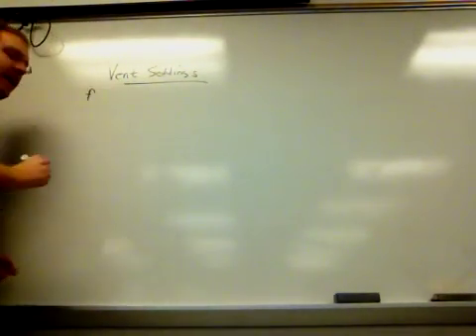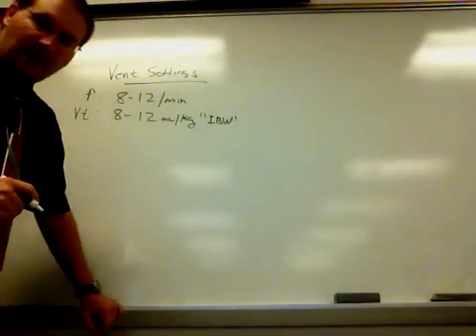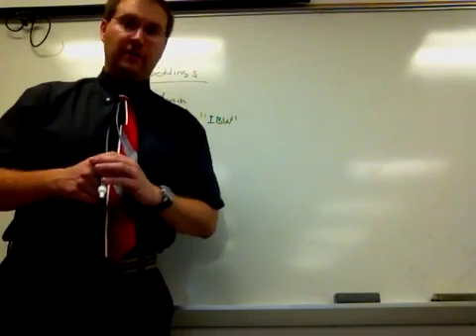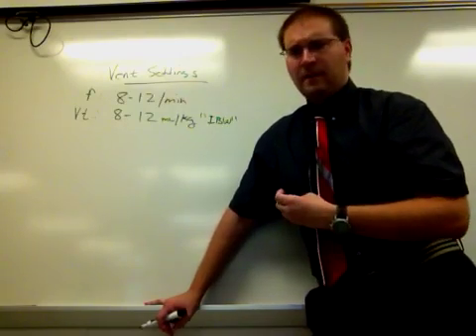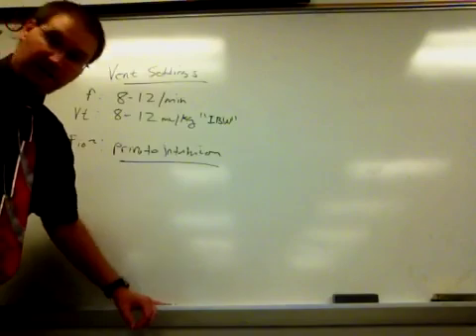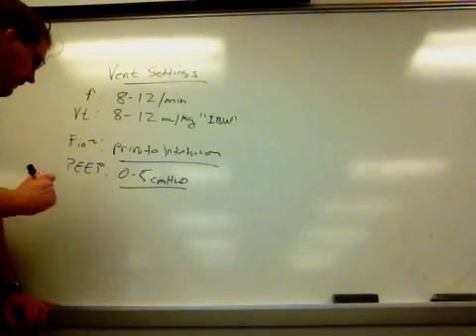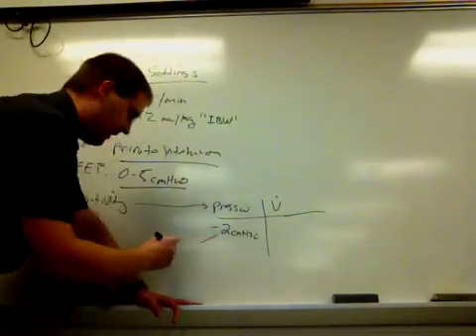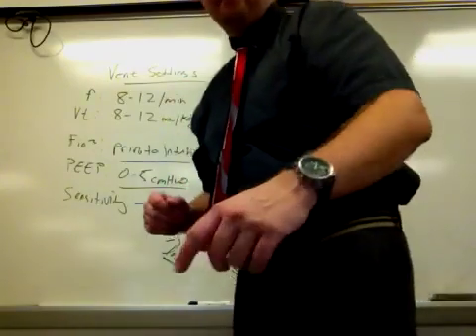Introduction to Mechanical Ventilation 7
Basic, initial ventilator settings.